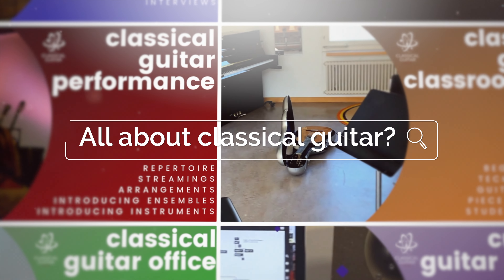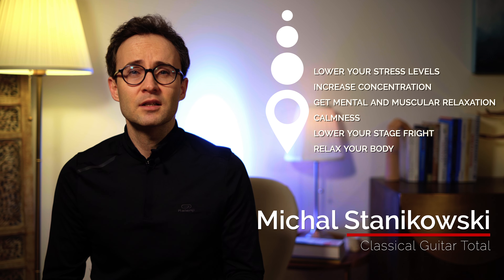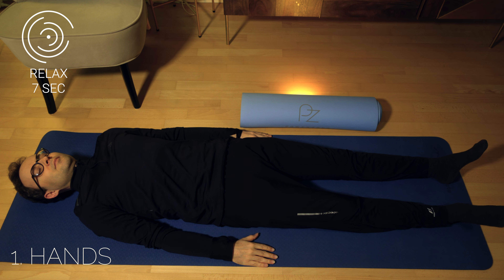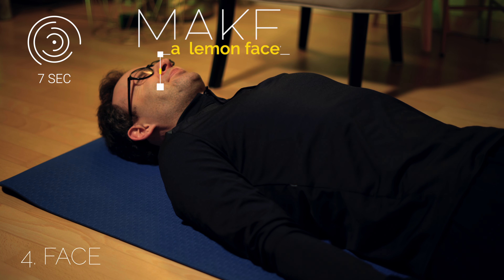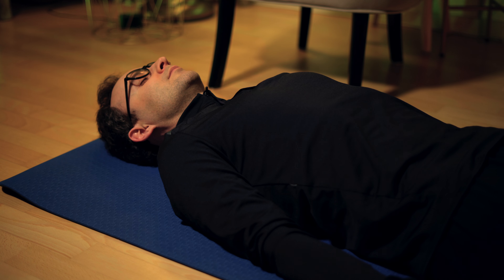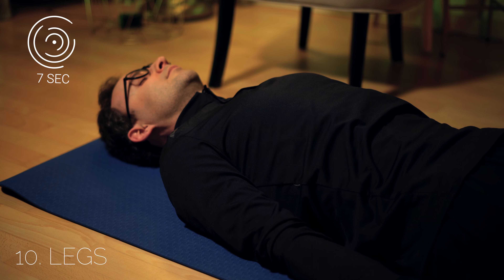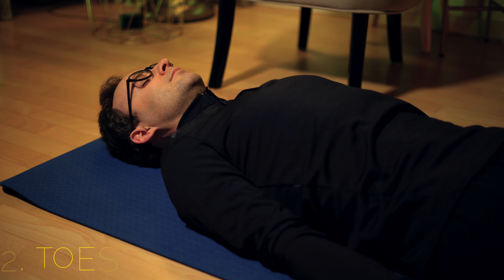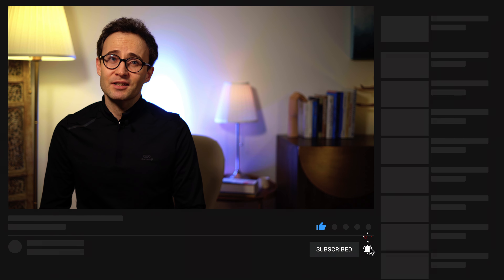How to Practice Guitar Effectively with Progressive Muscle RELAXATION (tutorial)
In this video we are talking about how to practice an instrument effectively and how to start with Progressive Muscle Relaxation for this. You know that w e need to prepare our body and mind. It's like cleaning your teeth and showering or having breakfast before starting your day.

In this video , I'll show you how I've been doing the PMR before practicing for many years - so that my instrument work is effective, healthy and fun.

▬ CONTET ▬▬▬▬▬▬▬▬▬▬▬▬▬▬▬▬▬

0:00​​​ INTRO
0:20 TRAILER
0:42 CONTENT
1:30​ PREPARATION
1:53​ WORKOUT
7:00​ OUTRO

For students I have prepared a few minutes sitting version (ToGo).  You can use this during lessons. It's a quick way that also works very well before a concert or for young pupils during practice sessions at home. There are videos in English, German and Polish. You will find the links at the end of the video and in the description. Enjoy the relaxations.

►  Tools

Software: Final Cut X
• Sony Alpha 7 III (A-Cam)
Objektive:
• Sony Zeiss 1.8/55mm
• Sony Zeiss 1.8/35mm

Hi! You are on an inspiring and informative channel with regular content updates. Lots of quality playing, fresh tips, new arrangements, creative contest and everything that belongs to the world of classical guitar from guitarist, producer and teacher Michal Stanikowski. You are Welcome!

I try to help you get a better understanding of the world of classical guitar. And I basically answer any and all questions any guitarist could have!